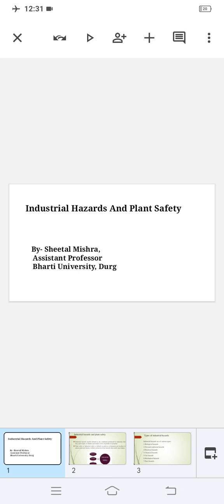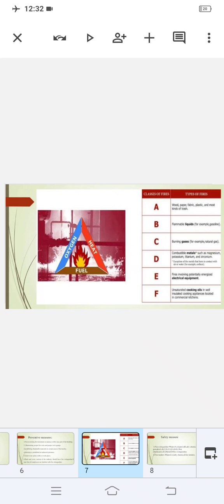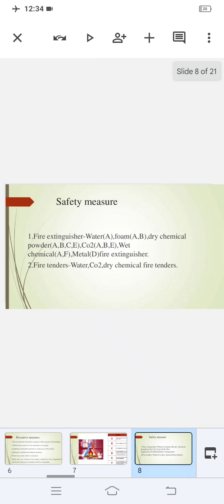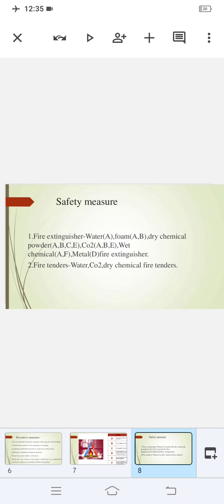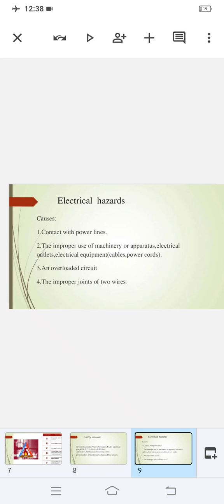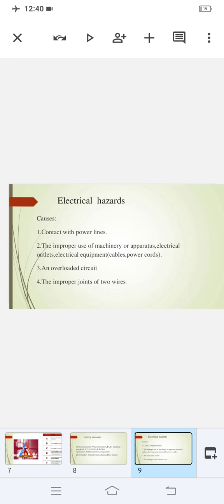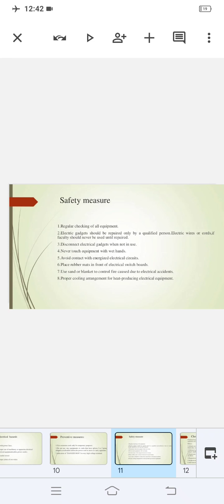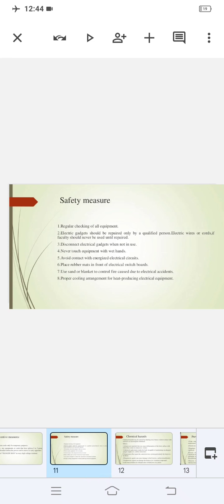Industrial Hazards Part-2